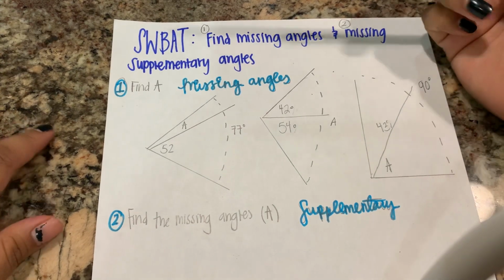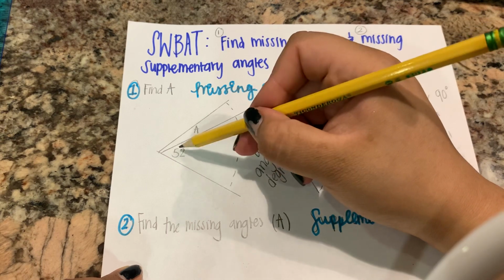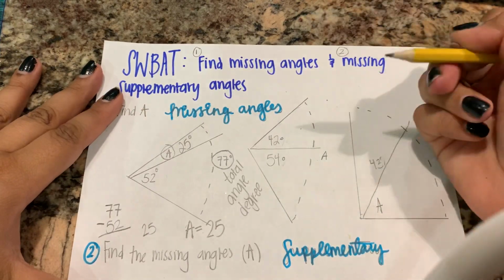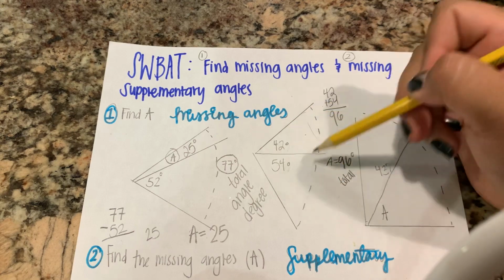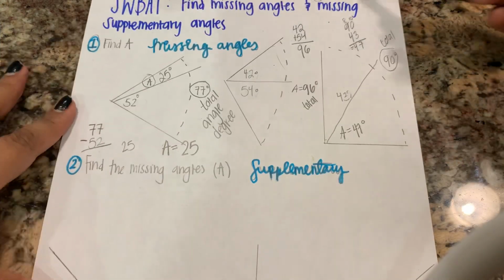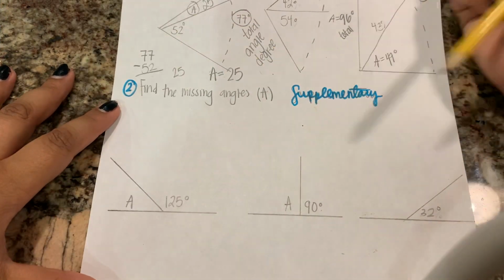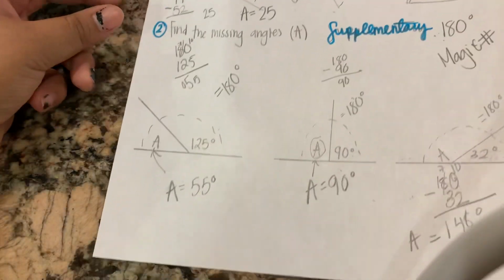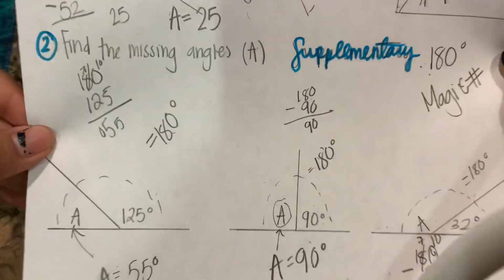Angles lesson 5